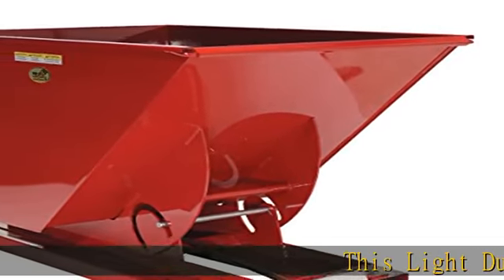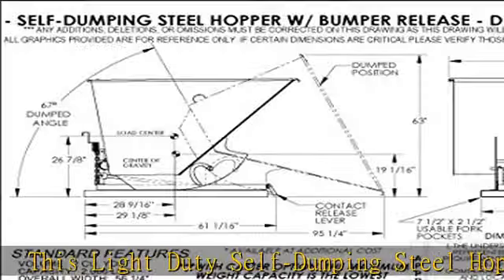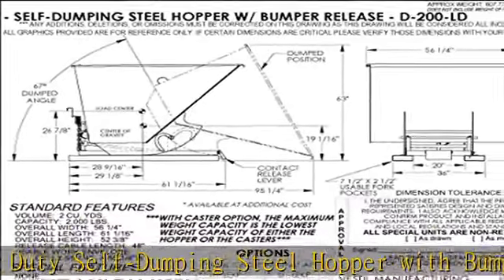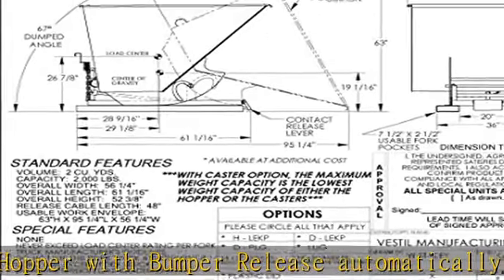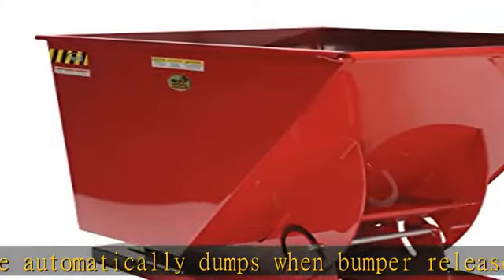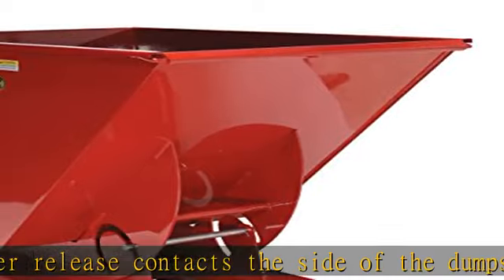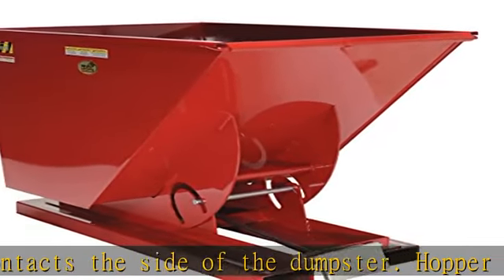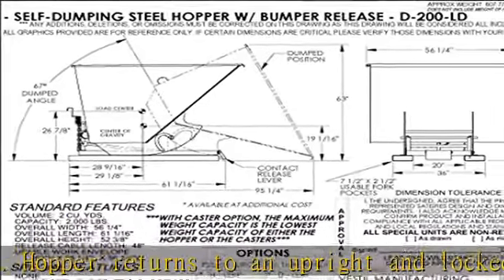Vestil D-200-LD-SR Self-Dump Hopper LD, 2 cu. yd, 2000 lb. Capacity, Overall 68.3125" x 56.6875" x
Vestil D-200-LD-SR Self-Dump Hopper LD, 2 cu. yd, 2000 lb. Capacity, Overall 68.3125" x 56.6875" x 51.8125", Red